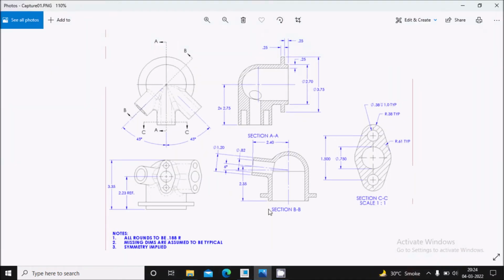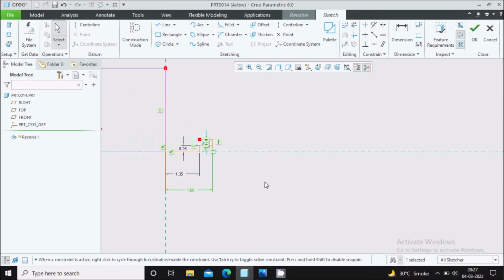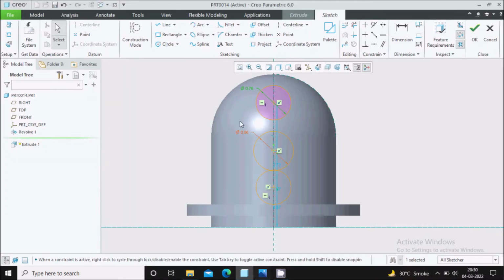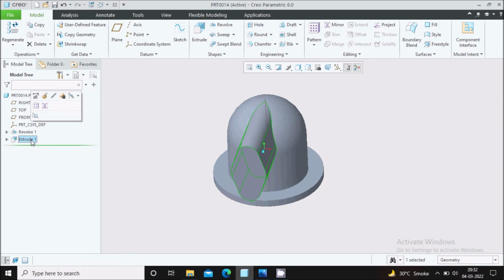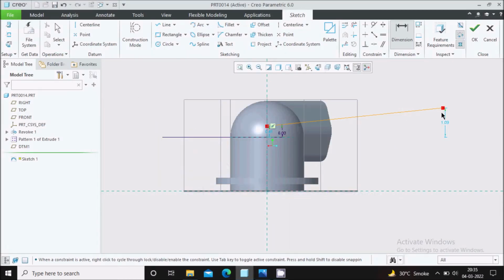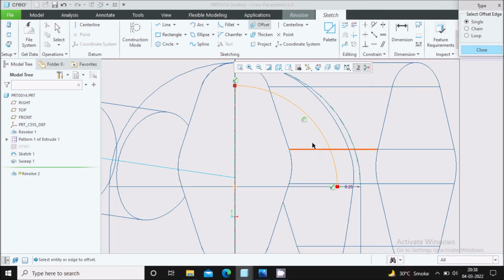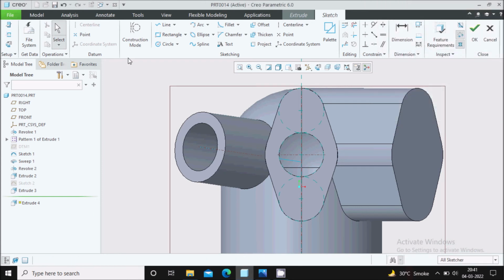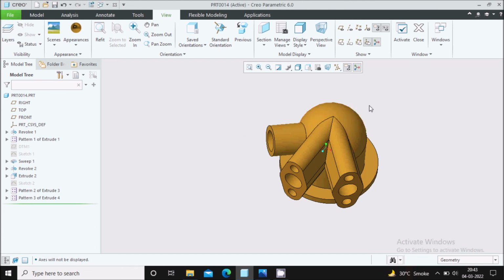Creo part modeling Exercises tutorial for Beginners. | Creo Model mania Tutorial.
In this video i have covered how to draw swing arm in creo 6.0. in this video i have used part modeling commands like extrude, extrude cut, Revolve, Revolve cut and sweep command.
this is model mania practice tutorial.